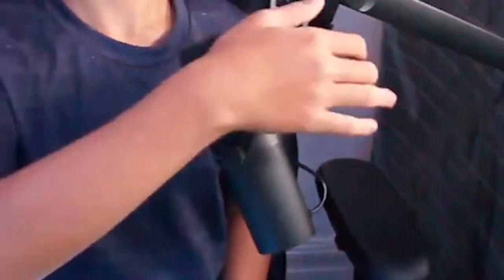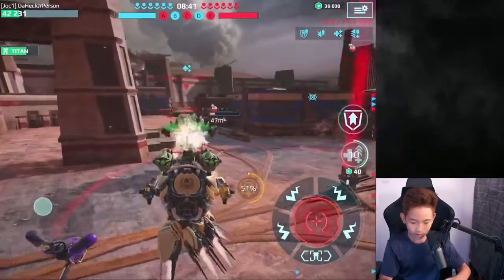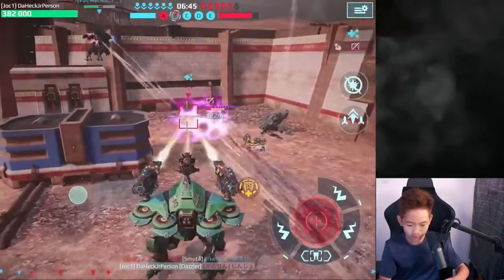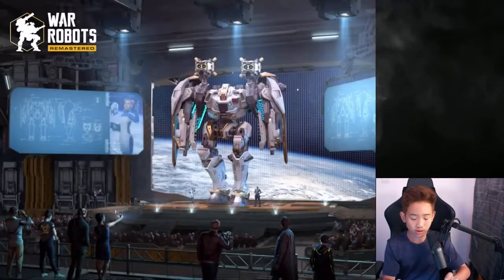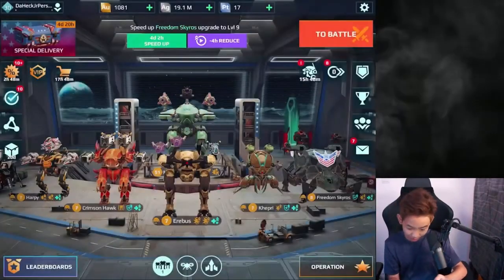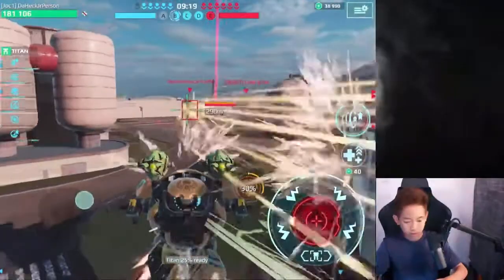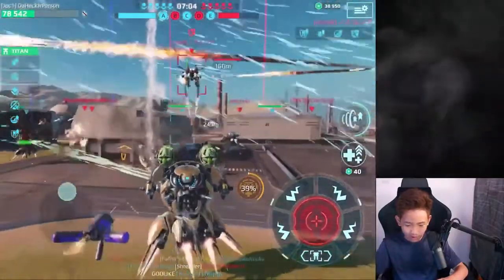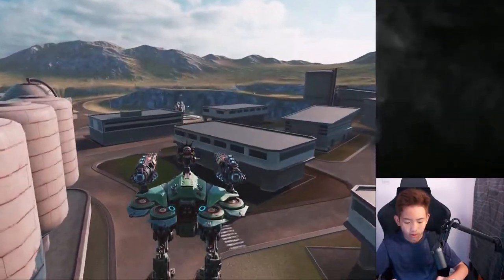[WR] Me Being A Noob At War Robots for 16 Minutes Straight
so noob lol